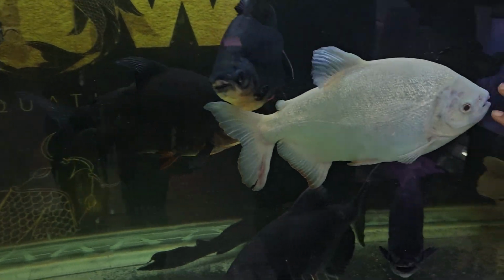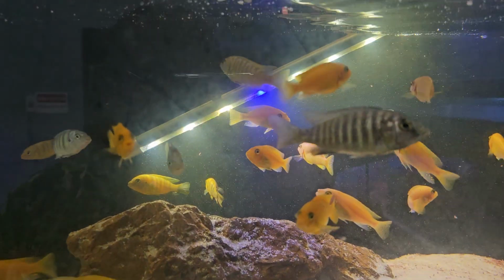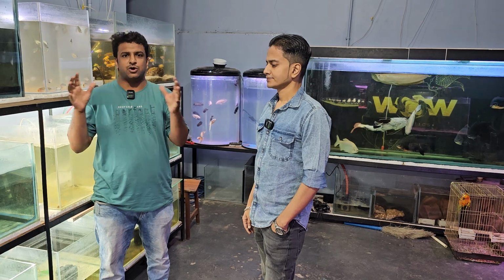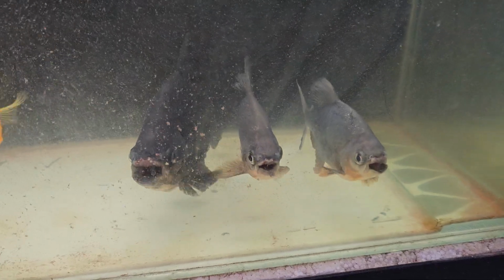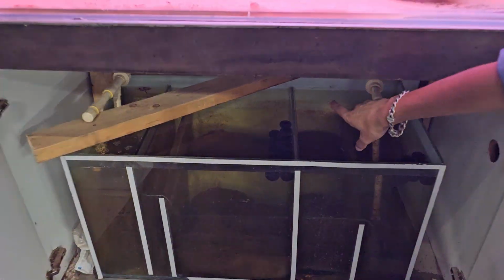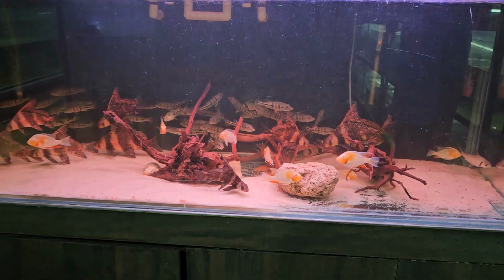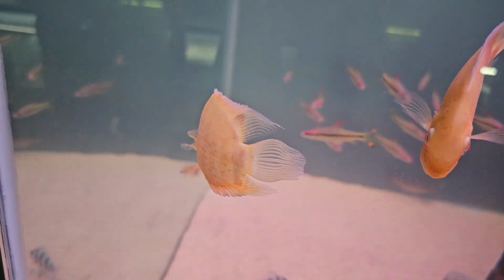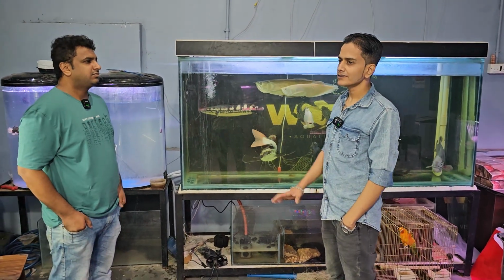WOW Aquatics | Monster fish Aquarium | peacock Bass | Geophagus | Exotic Monster fish | Arowana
In this video, I visit Wow Aquatics, one of the best monster fish selling shops in Bangalore.

They deal with all sorts of monster fishes and exotic fishes, such as arowanas, stingrays, flowerhorns, cichlids, gaint gurami, alligator gar fish, discus, and more.

 I get to see their amazing collection of fish tanks, filters, accessories, and food. I also talk to the owner and staff of the shop, who share their passion and knowledge about fish keeping. If you are a fish lover or want to start your own aquarium, you don’t want to miss this video. Watch till the end to see some of the rarest and most beautiful fishes in the world.

Address

no18 10th cross, Magadi Main Rd, Manjunath Nagar, Bengaluru, Karnataka 560023